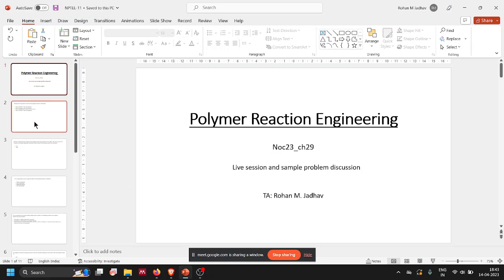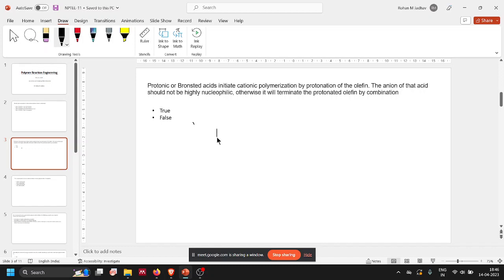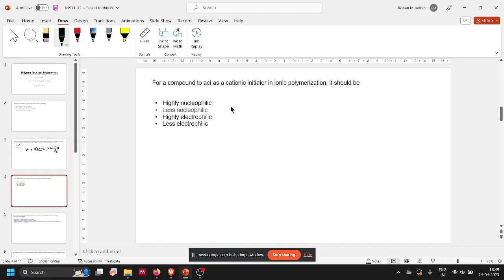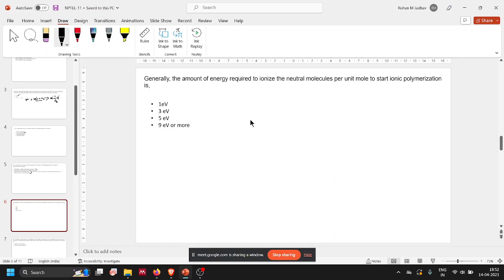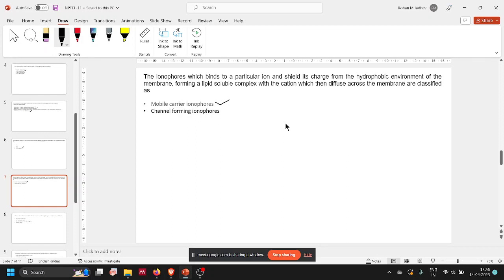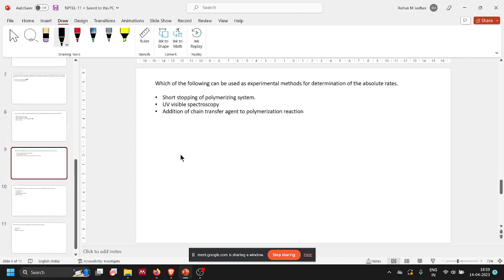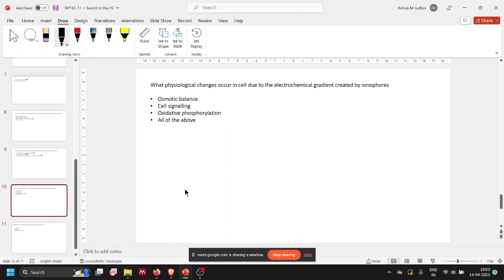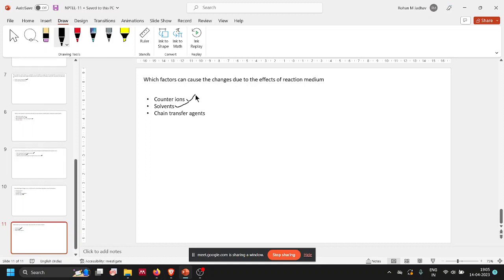Polymer reaction engineering session 11 -noc23_ch29